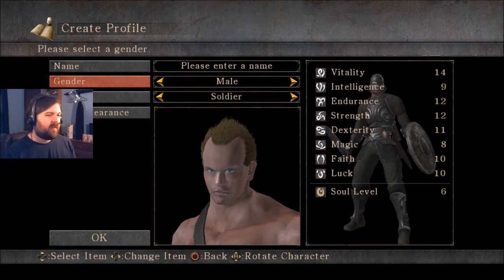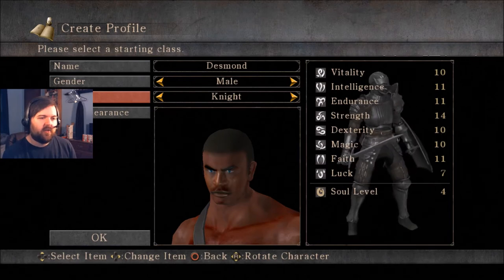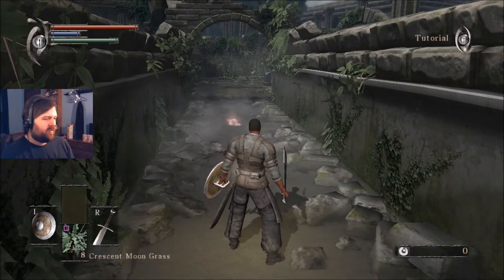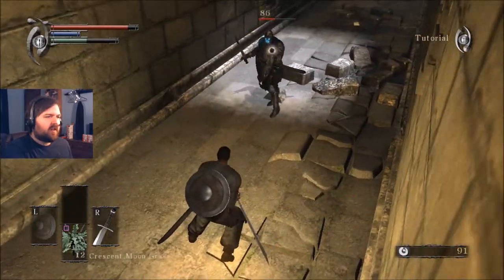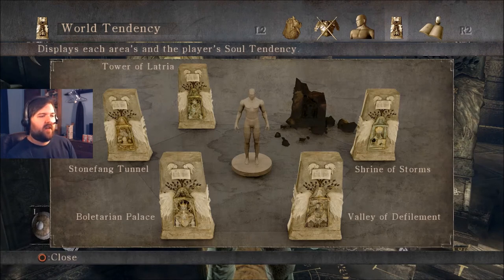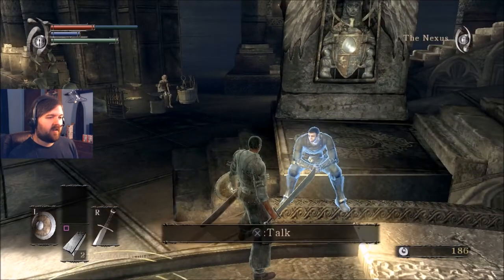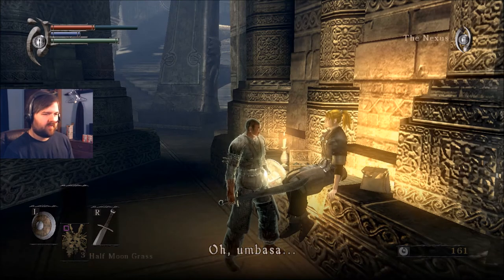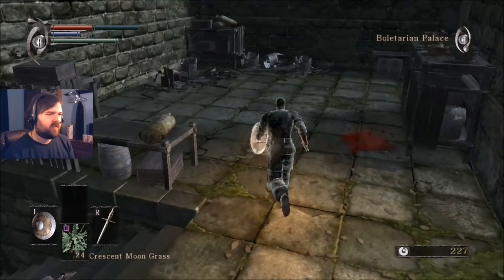Demon's Souls - Part 1 - An Introduction to Souls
Vote for what my 14th Let's Play series will be
Vote for what my 16th Let's Play series will be